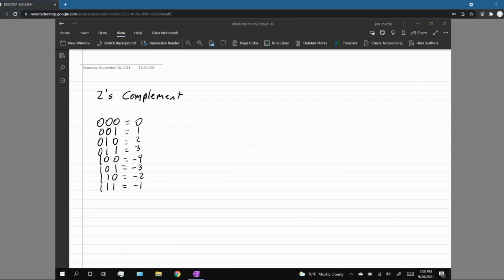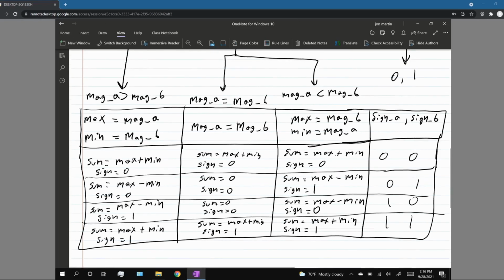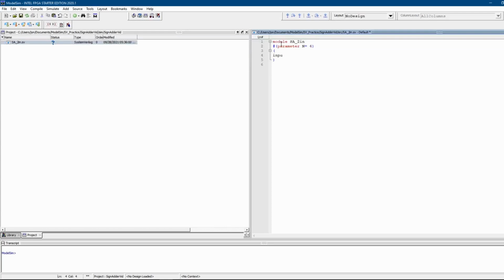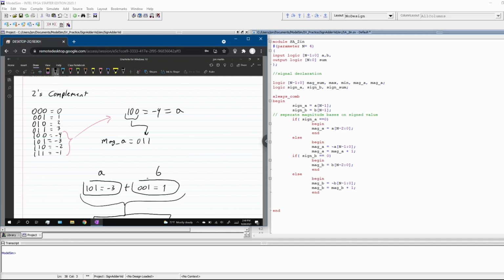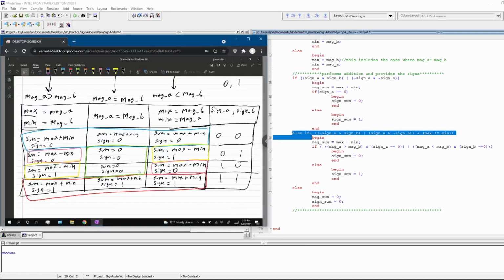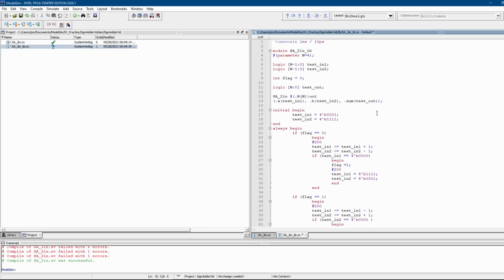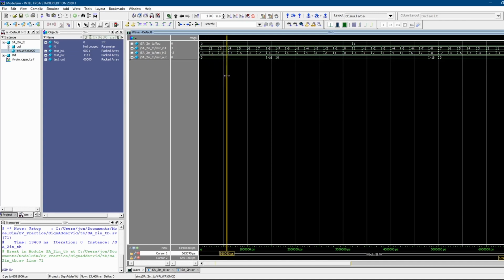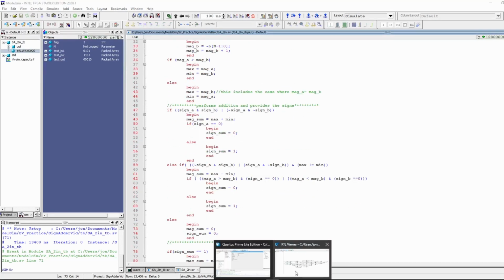2's Complement(Signed) Adder in SystemVerilog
In this video I have made a parametrized signed adder that can take in 2 inputs of N size bits. This is the parameter that gets passed when instantiating the circuit. This adder performs the addition of 2 binary numbers that are in the 2's complement form. The 2's complement rule is such that it allows a binary numbers to be negative. The adder simply takes in 2 binary numbers and outputs a single binary number. To avoid overflow I have made the output 1 bit larger than that of the inputs. The inputs must be of same size of bits.

Chapters

0:00 Introduction
7:53 ModelSim Code
18:35 More explanation of code
22:18 Testbench
25:41 Testing
29:45 Quartus RTL viewer